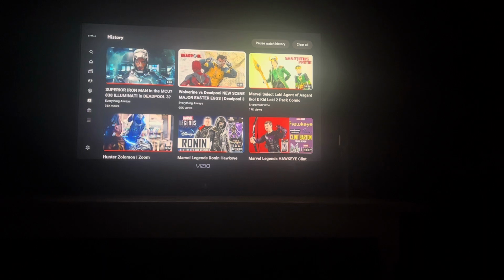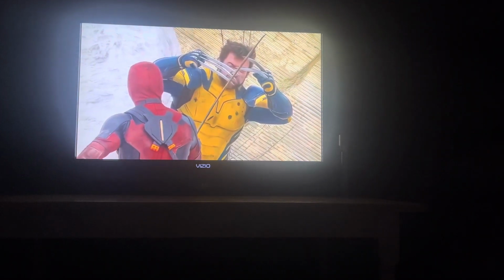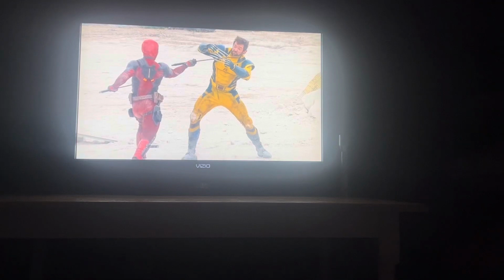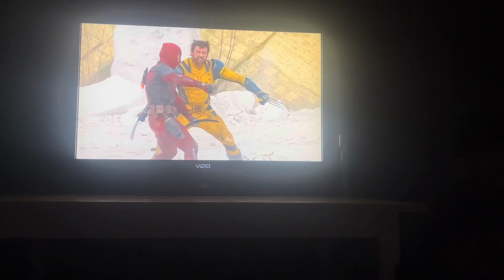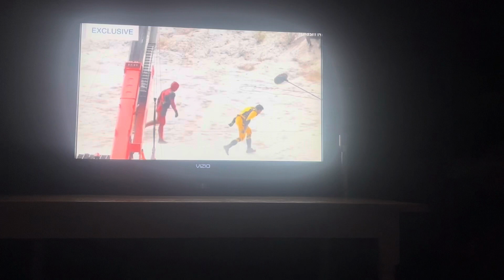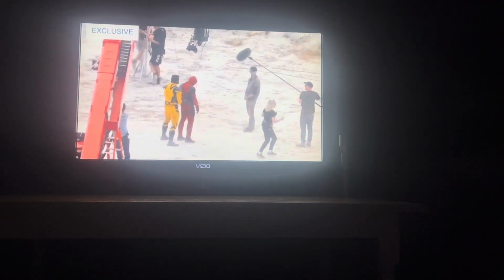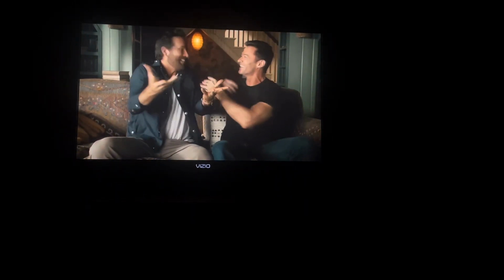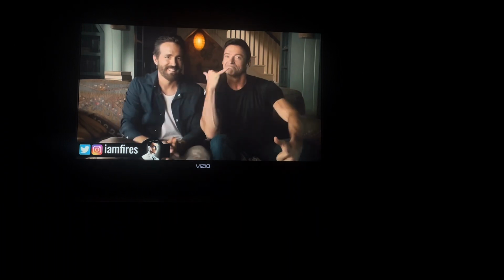Wolverine vs Deadpool New Scene Major Easter Eggs Deadpool 3